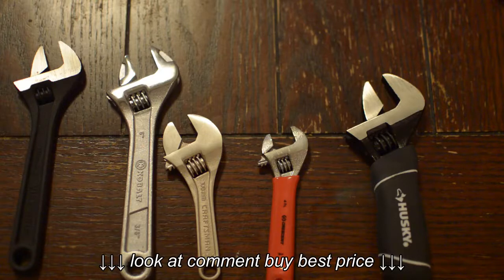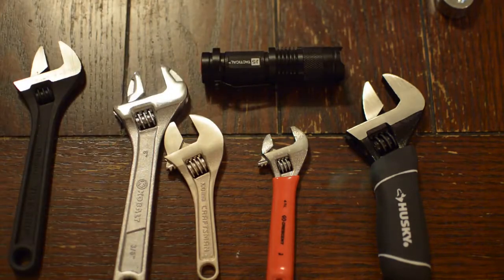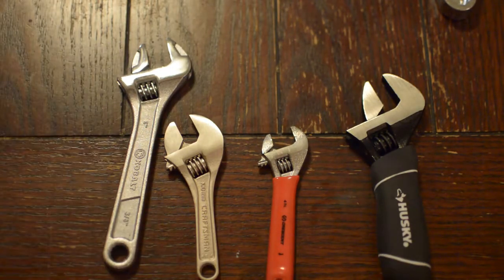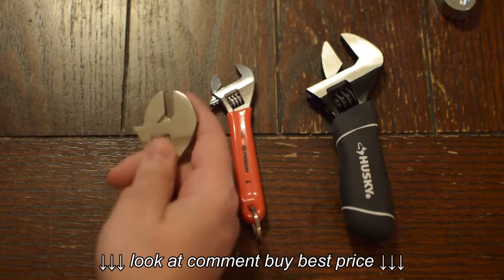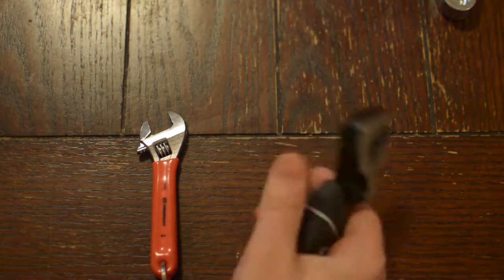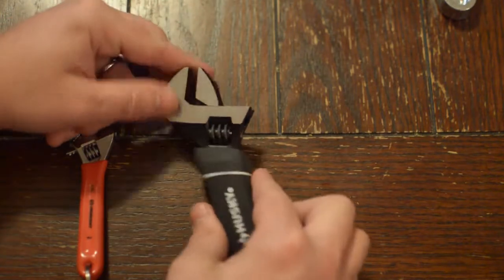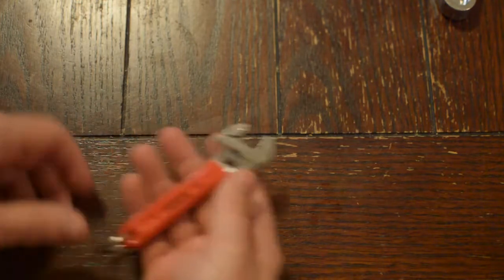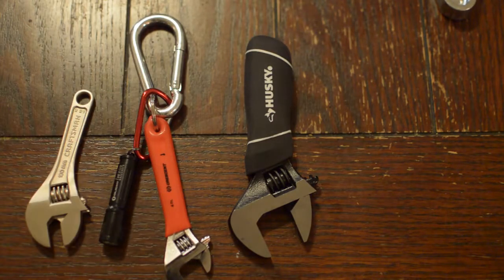Small Crescent Wrench Review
Small Crescent Wrench Review, Small Crescent Wrench Review